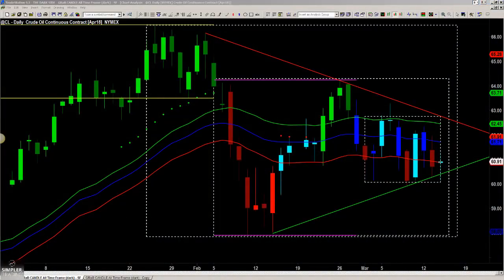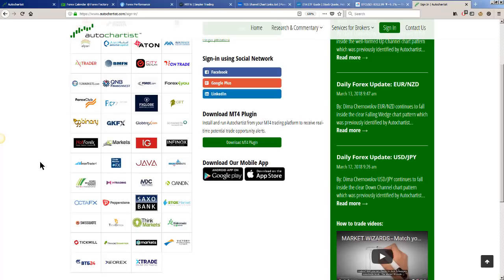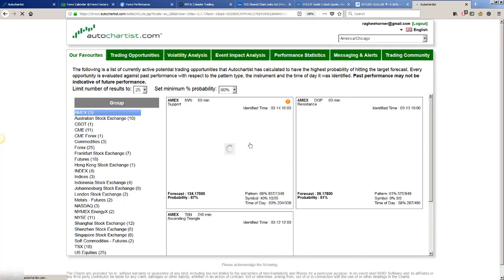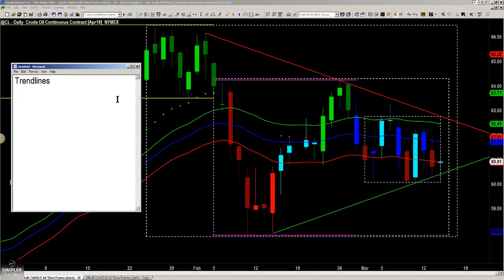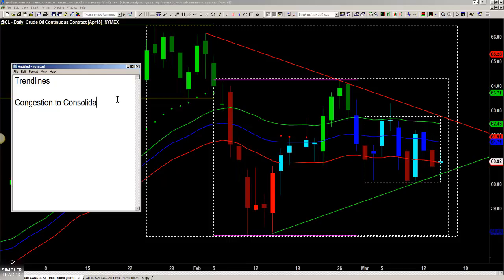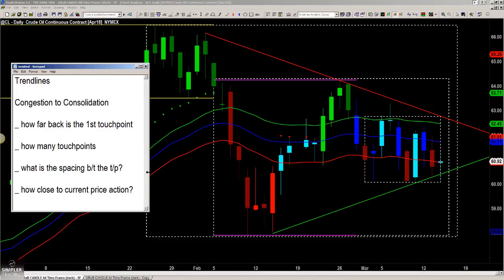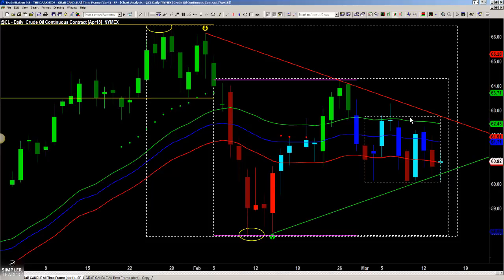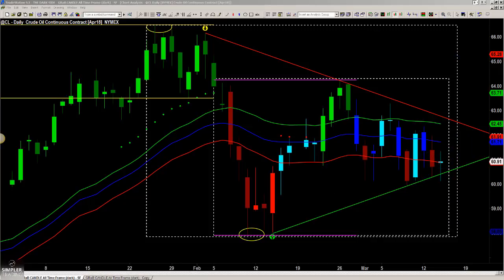Futures: Something I rarely do...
We don't talk chart patterns often, but when I do, it's never dull... Here's how to shed the dogma of chart pattern trading that has left many a trader disappointed... from a true heretic of technical analysis point-of-view.